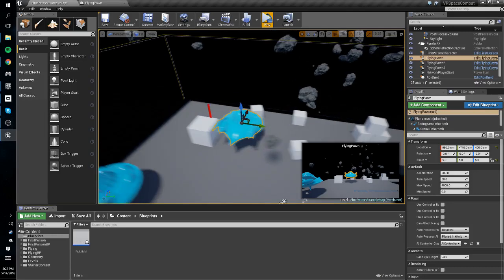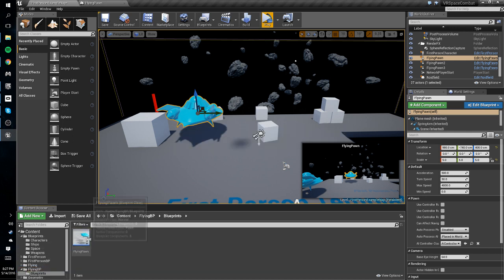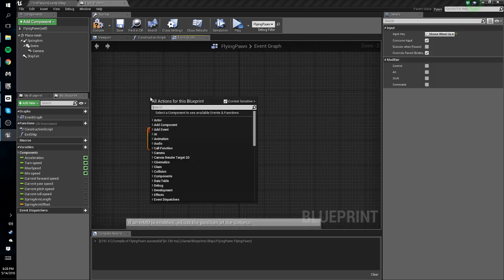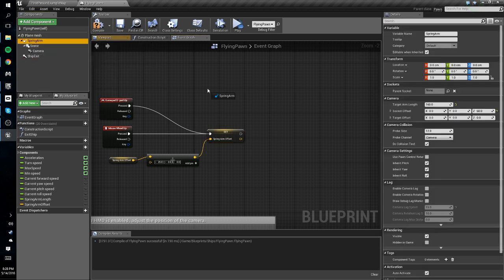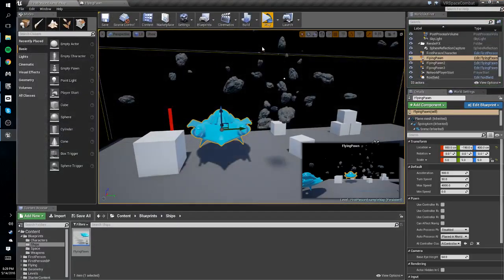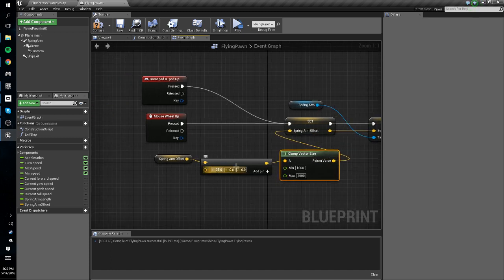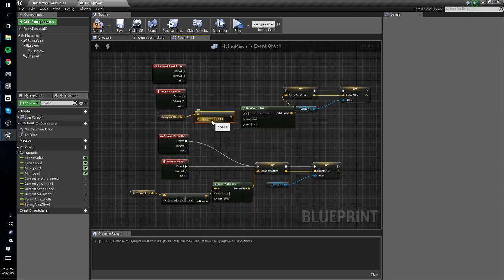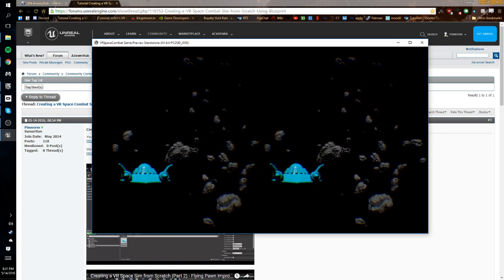Making a VR Space Sim from Scratch (Part 8) - Third Person Zooming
In this video we clean our project up a bit, and then add third person zooming.